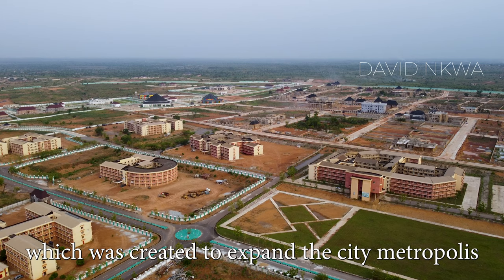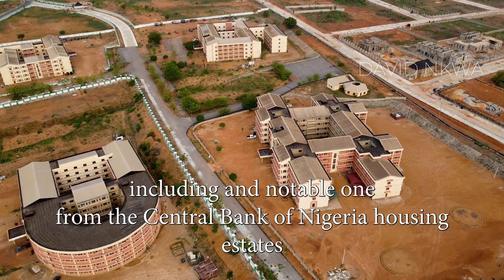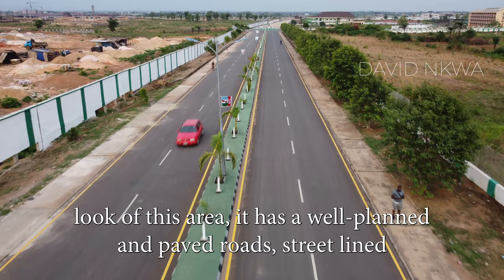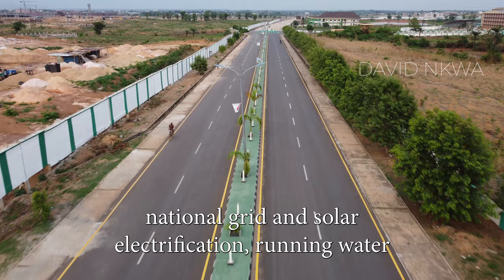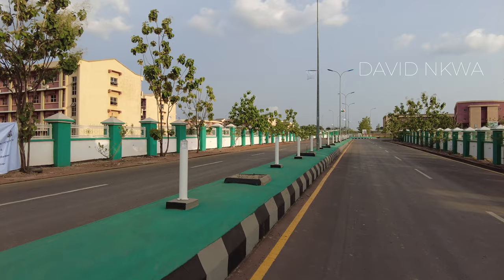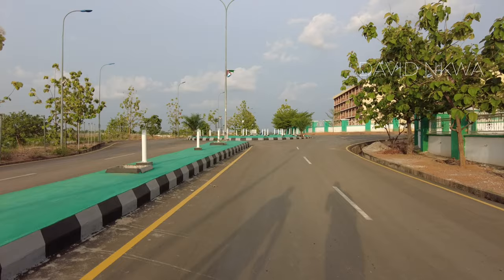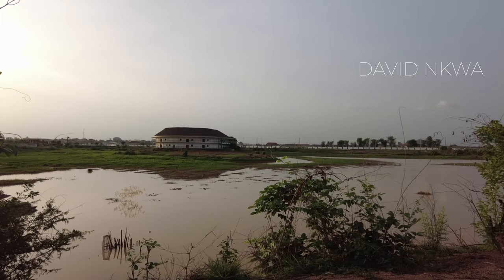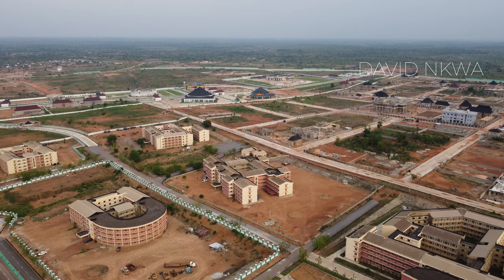The New Ebonyi State, Nigeria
Abakaliki is the capital of Ebonyi state which was created in 1996
The centenary city, it’s one of the newly developed areas in Abakaliki Ebonyi state, which was created to expand the city metropolis.
The project was started by the past government of the ex-governor Martin Elechi in 2014 when Nigeria was celebrating one hundred years of amalgamation.
Today, the present governor David Umahi has completed most of the project and beautifies the place.

The centenary city houses the new government house of Ebonyi state and lots of the state Ministries offices, with a good working environment, especially when compared to other sister states.